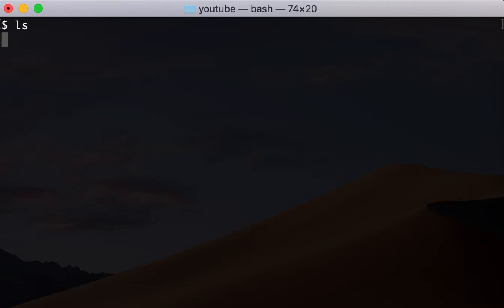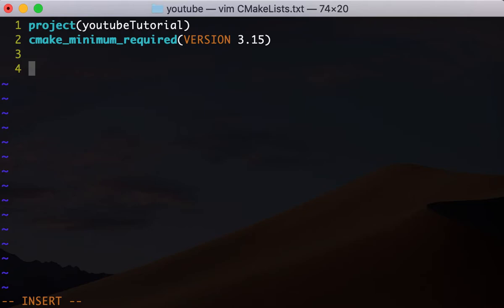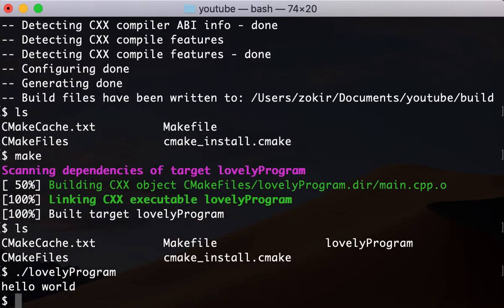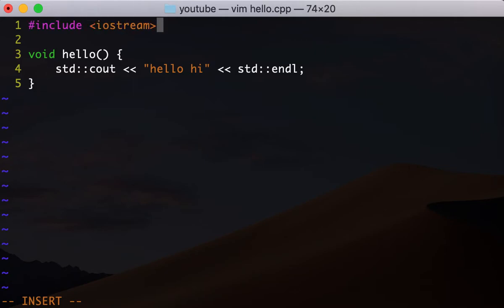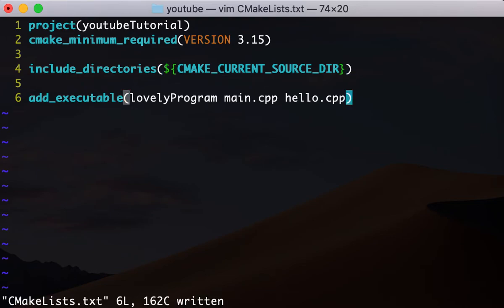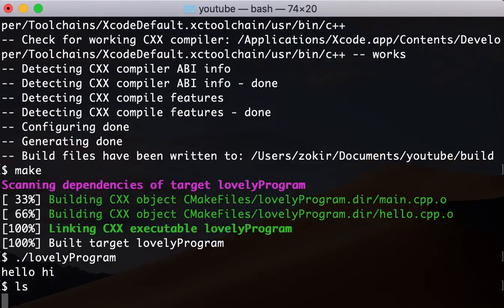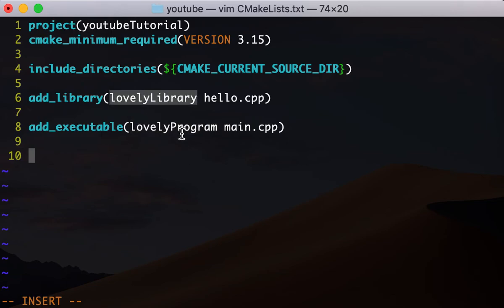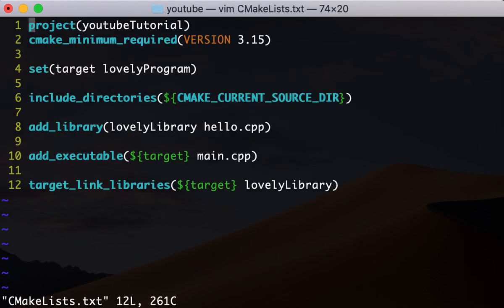CMake Tutorial For Beginners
In this video I will demonstrate how to quickly write a hello world application in CMake. Then, we will go into how to write an application with a library. We will learn such functions like: add_executable, add_library, include_directories, target_link_libraries and others.